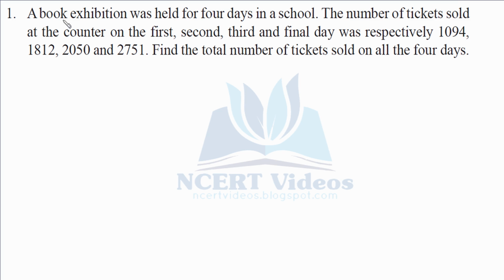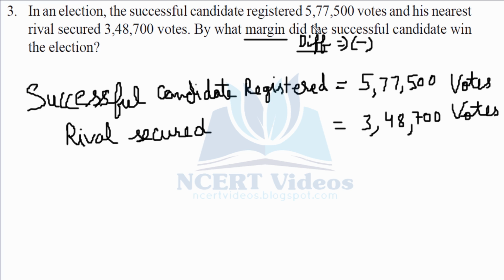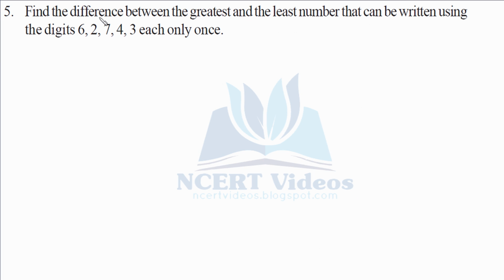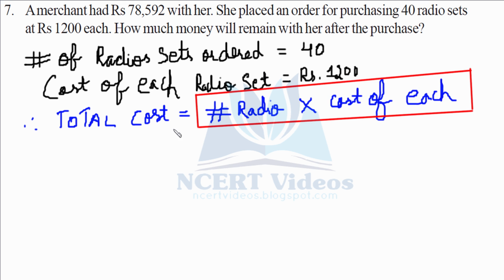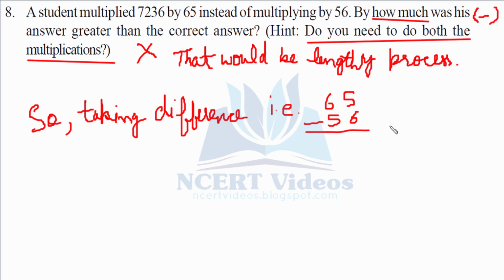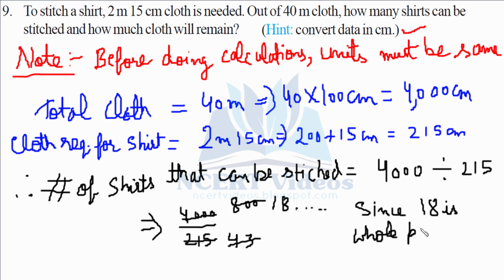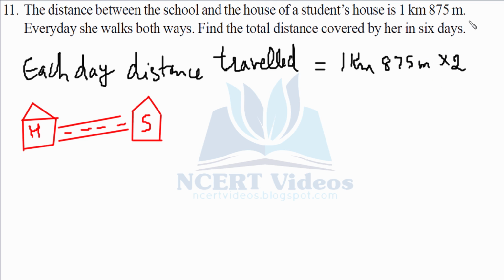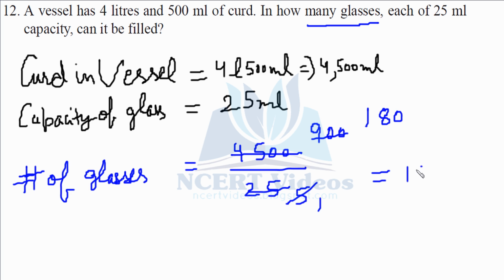Knowing Our Numbers 1.2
Full exercise on Knowing Our Numbers, fully solved. This is a video tutorial for 6th class NCERT students.

EXERCISE 1.2

1. A book exhibition was held for four days in a school. The number of tickets sold
at the counter on the first, second, third and final day was respectively 1094,
1812, 2050 and 2751. Find the total number of tickets sold on all the four days.

2. Shekhar is a famous cricket player. He has so far scored 6980 runs in test matches.
He wishes to complete 10,000 runs. How many more runs does he need?

3. In an election, the successful candidate registered 5,77,500 votes and his nearest
rival secured 3,48,700 votes. By what margin did the successful candidate win
the election?

4. Kirti bookstore sold books worth Rs 2,85,891 in the first week of June and books
worth Rs 4,00,768 in the second week of the month. How much was the sale for the two weeks together? In which week was the sale greater and by how much?

5. Find the difference between the greatest and the least number that can be written using
the digits 6, 2, 7, 4, 3 each only once.

6. A machine, on an average, manufactures 2,825 screws a day. How many screws did
it produce in the month of January 2006?

7. A merchant had Rs 78,592 with her. She placed an order for purchasing 40 radio sets
at Rs 1200 each. How much money will remain with her after the purchase?

8. A student multiplied 7236 by 65 instead of multiplying by 56. By how much was his
answer greater than the correct answer? (Hint: Do you need to do both the
multiplications?)

9. To stitch a shirt, 2 m 15 cm cloth is needed. Out of 40 m cloth, how many shirts can be
stitched and how much cloth will remain?
(Hint: convert data in cm.)

10. Medicine is packed in boxes, each weighing 4 kg 500g. How many such boxes can be
loaded in a van which cannot carry beyond 800 kg?

11. The distance between the school and the house of a student’s house is 1 km 875 m.
Everyday she walks both ways. Find the total distance covered by her in six days.

12. A vessel has 4 litres and 500 ml of curd. In how many glasses, each of 25 ml
capacity, can it be filled?

If you have any videos related questions, please get in touch via comments.